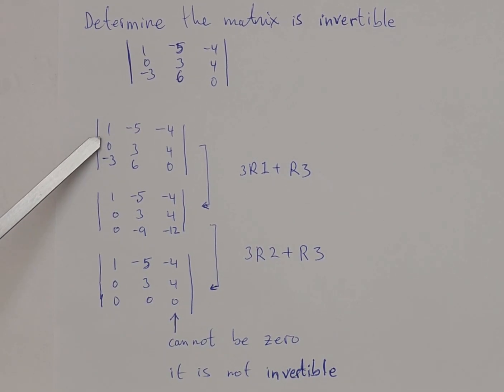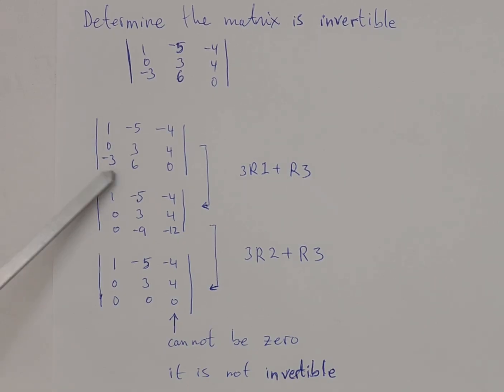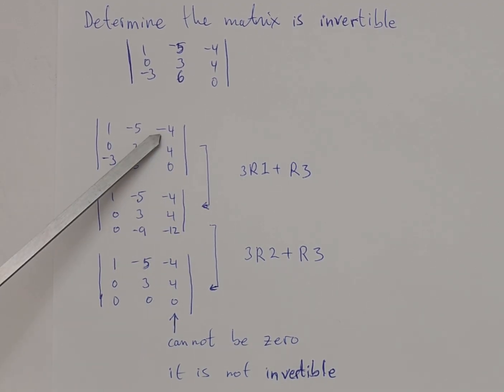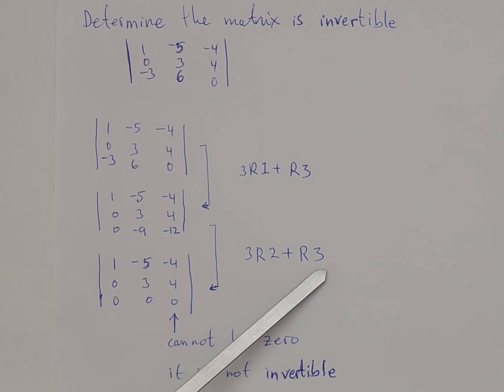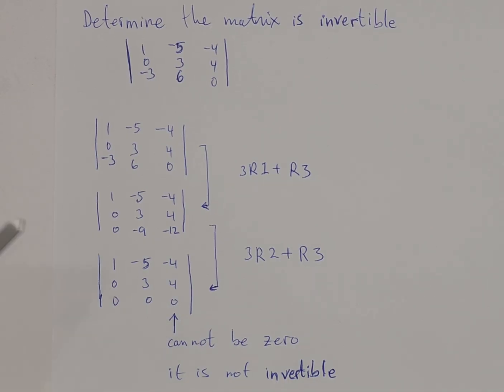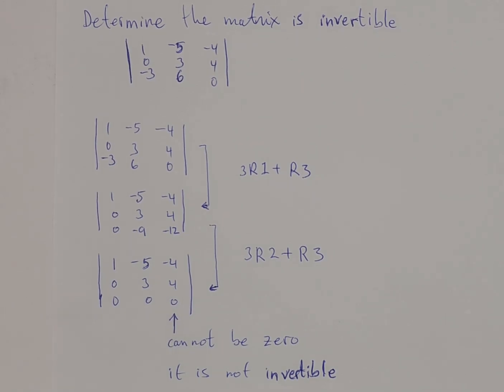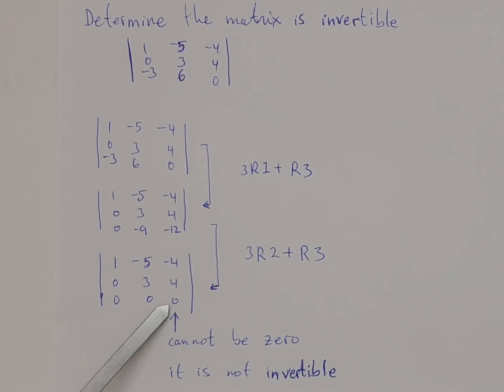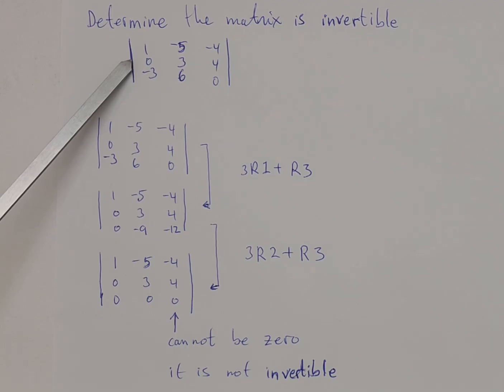LA Section 2.3 example 1